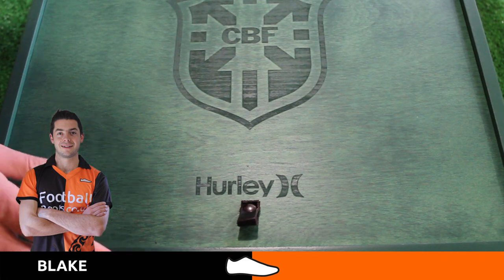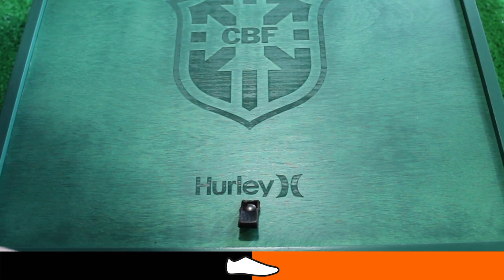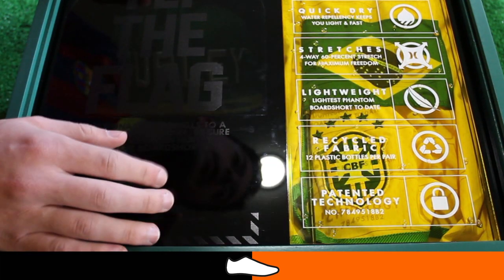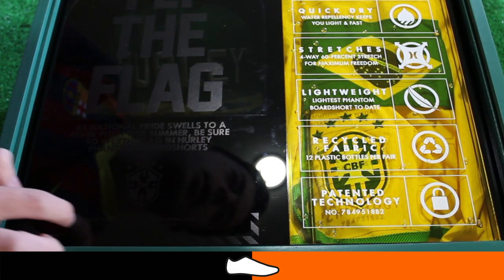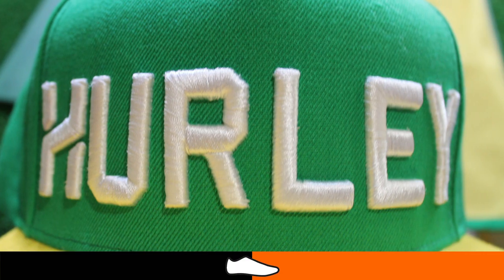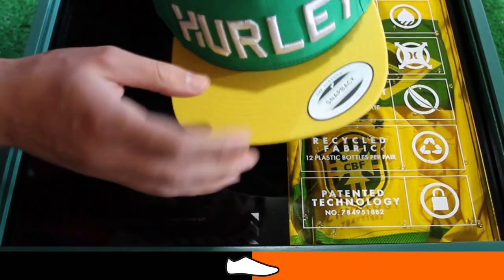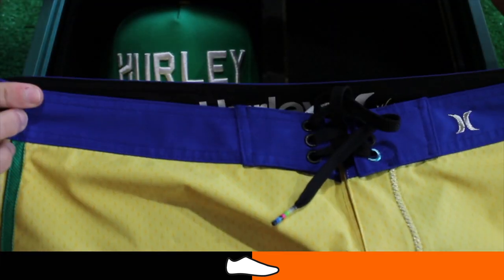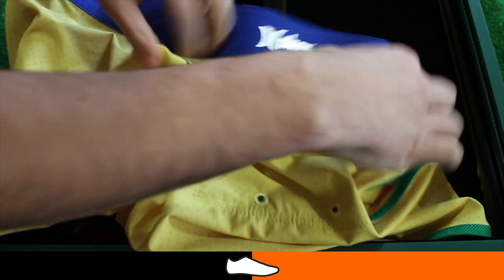Brazil Hurley Phantom Board Shorts Unboxing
We received a special World Cup Inspired box from Hurley containing a Stadium Regional Snapback Hat and Phantom Board Shorts.

Have a look Hurley's website for all the best deals on surf and skatewear